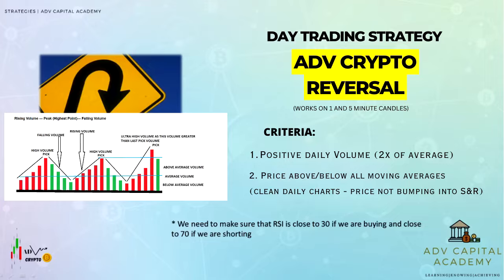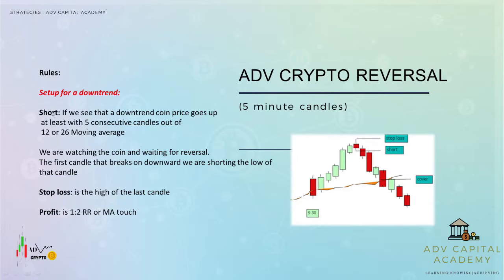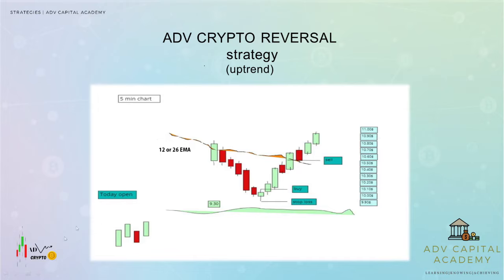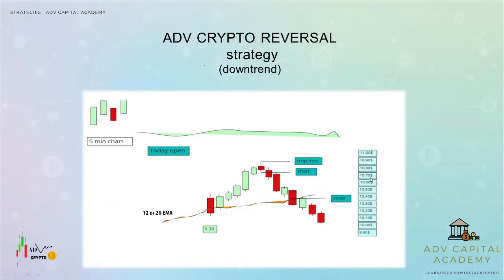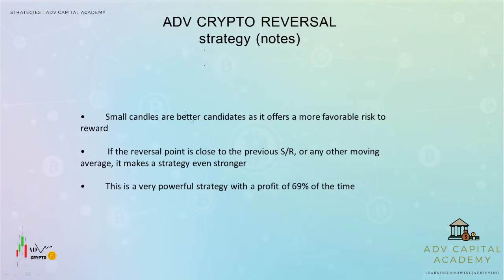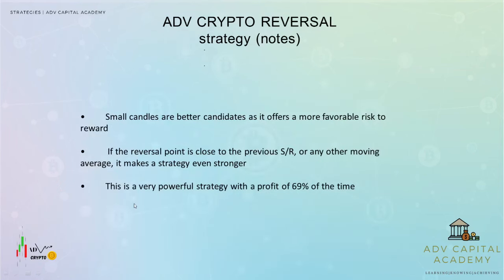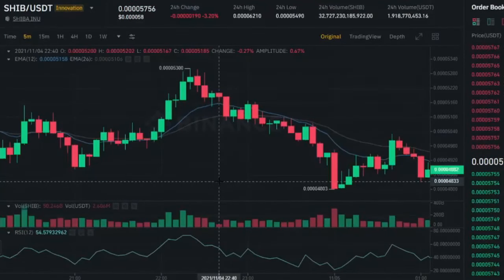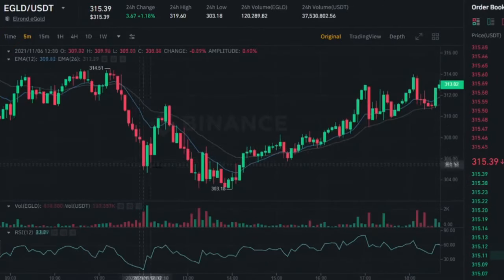Lesson 3.2: Adv Crypto Reversal - Day Trading Strategy (Catch Market Turning Points) 📉📈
Welcome to the Complete Crypto Futures Day Trading & Swing Trading Course 2026 📊
This course is designed for crypto traders from USA, UK, UAE, Singapore, Australia, Canada, Europe, and global markets who want to learn professional futures trading skills — not hype.
In this lesson, you’ll learn a day trading strategy focused on market reversals, used to identify potential turning points after strong moves.

Reversal strategies help traders capture opportunities when price shows signs of exhaustion, rejection, or loss of momentum, allowing for well-defined risk and reward setups.

This lesson builds on the technical analysis and breakout concepts covered earlier and teaches you how to trade both continuation and reversal scenarios with discipline.
📚 Course Tip

Reversal trades require patience and confirmation.
Focus on quality setups, not frequency.

🎓 FREE Crypto Trading & Investing Course for Beginners
New to crypto? Start here to learn the fundamentals of Bitcoin, altcoins, crypto trading, and investing — step by step
🔗 All Links Mentioned in the Course:
🔥 Best Crypto Exchanges For Futures Trading in 2026 (Earn Bonuses And Fee Discounts):

Bitunix – Perfect for USA, Canada, UK, China, Singapore, UAE and All Global Users - no KYC check
*Note: 20% bonus campaign is not active anymore. Find the newest campaign bonus info and rules

Bybit – Best for trading & long-term investing (Up to $30,000 Deposit Bonuses)
NOTE: Not allowed in the USA, Canada, UK, and a few more restricted countries.

🚀 Active Crypto Presales: Learn How To Find 10x-100x Altcoins Before They List On Exchanges
💬 Join Our Free Telegram Channel - stay updated with crypto news, tutorials, airdrops, ICOs, crypto strategies, and more

The most complete Bitcoin & Crypto Trading And Investing Course

The content on this channel is provided for informational and educational purposes only and should not be considered a substitute for professional financial, mental, or health advice. Always consult a qualified professional before making decisions that may affect your finances, health, or well-being.

Videos on our channel might use artificial intelligence (AI). We use AI to enhance visuals, audio, and overall content quality in order to improve your learning experience.

Neither the creator of this video nor the Adv Capital Academy channel guarantees the accuracy, completeness, or results of using the information presented. All content is used at your own risk.